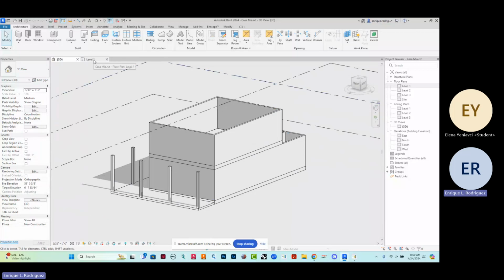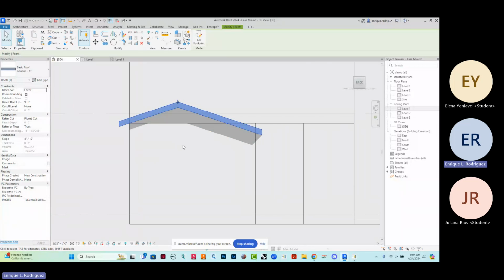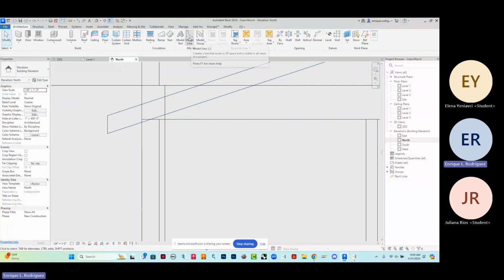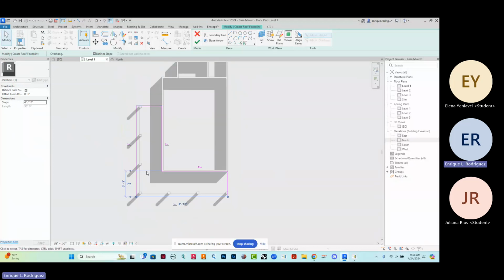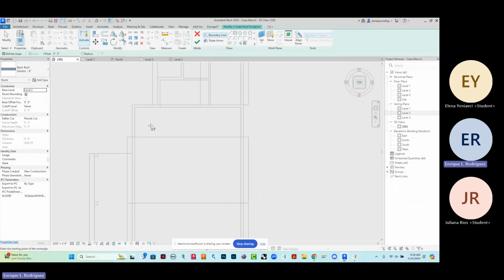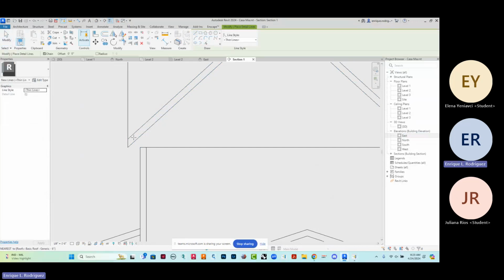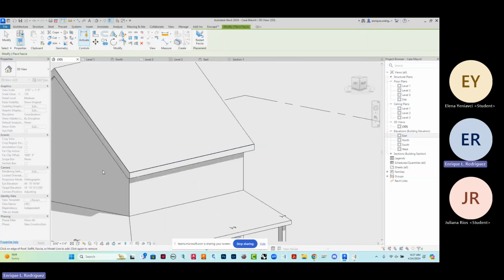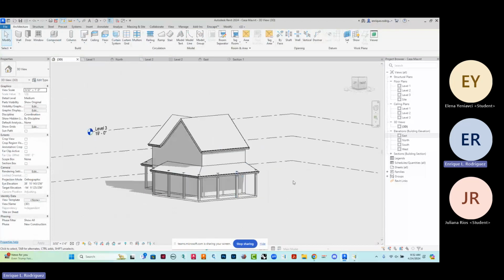The Mallory Revit Training 02